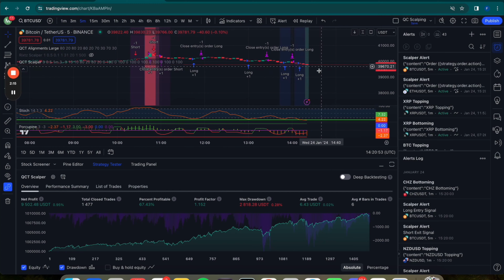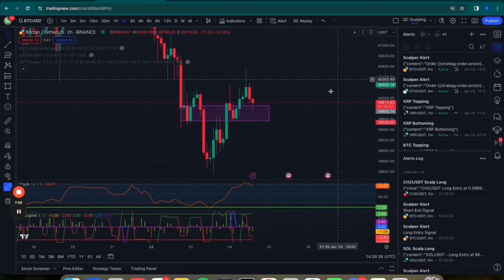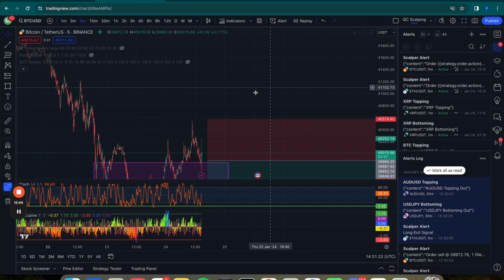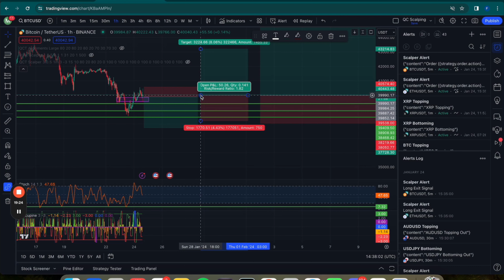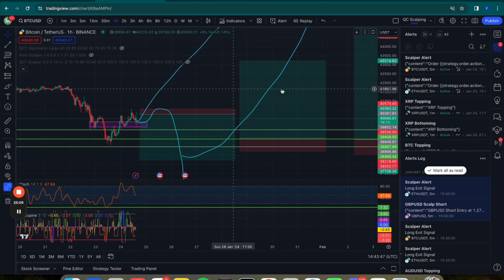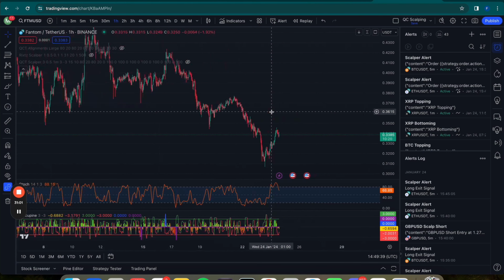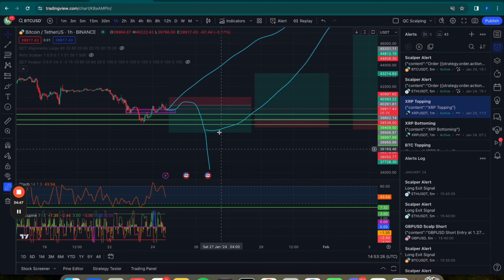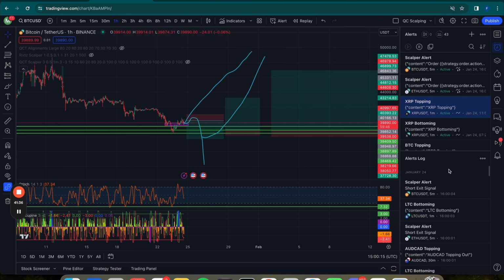This Is Why Market Makers Are Always Profitable [Institutional Trading Style]